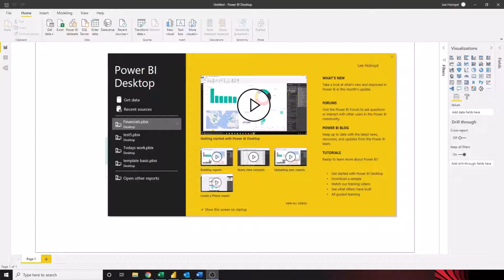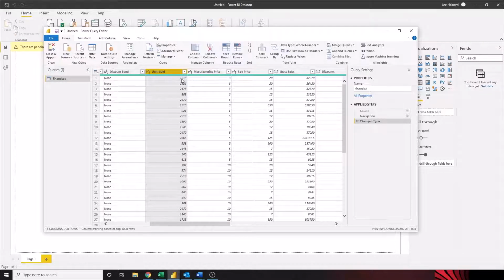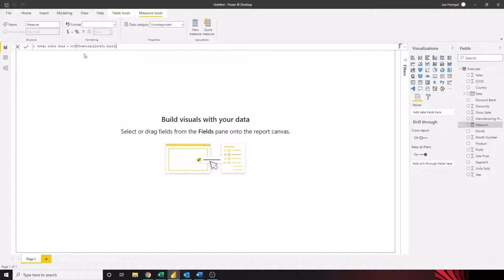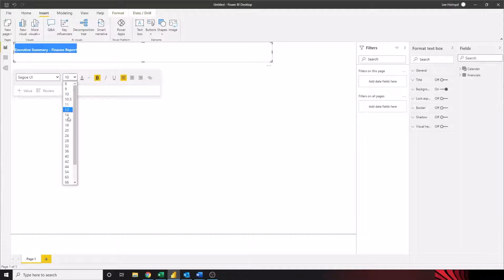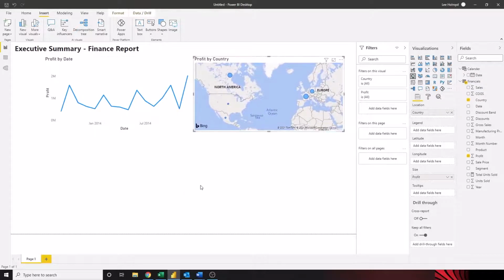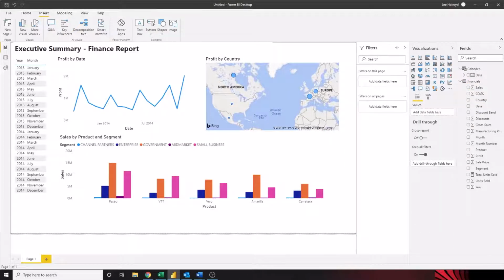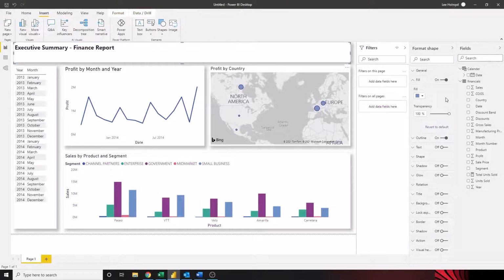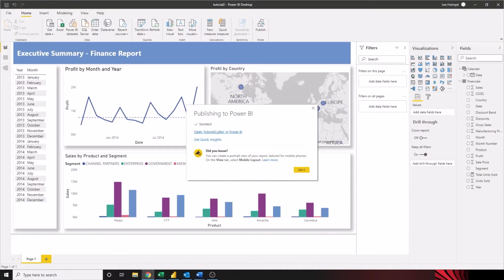Building a Simple Power Bi Dashboard: Excel to Report in 30mins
This video goes through step by step how to created a dashboard using an excel document , some transformation elements, some DAX query's and a lot of visualization!